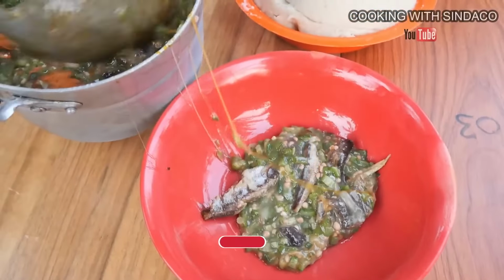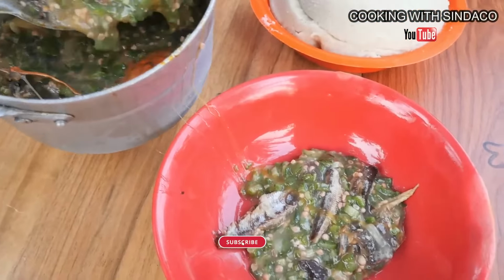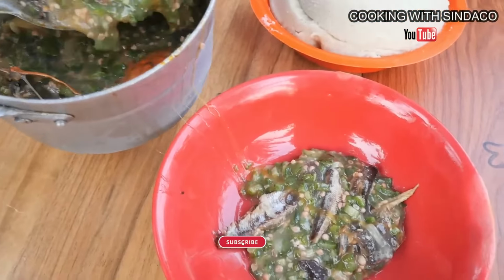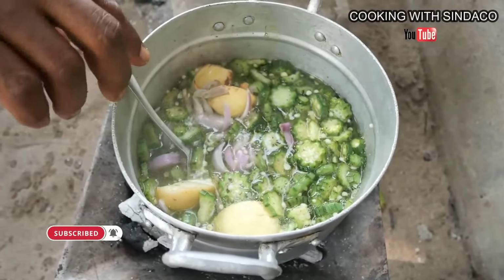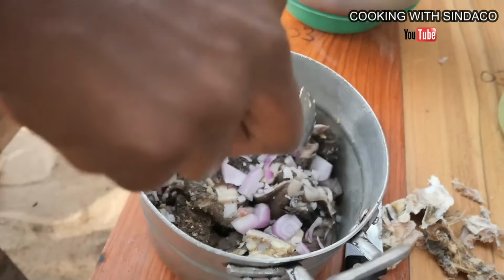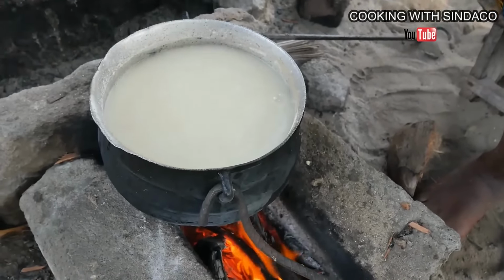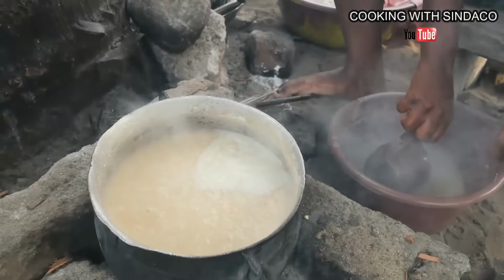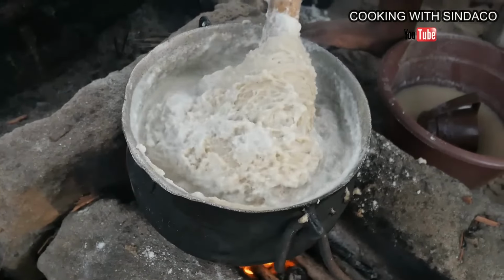Ultimate Voltarian Local Dish: Authentic Delicious Okro Soup Without Oil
Looking for a delicious and healthy way to enjoy traditional Voltarian cuisine? Try this oil-free Okro Soup recipe! Packed with nutrients and rich flavors, this traditional dish highlights the unique taste of okra, making it a perfect choice for health-conscious eaters.